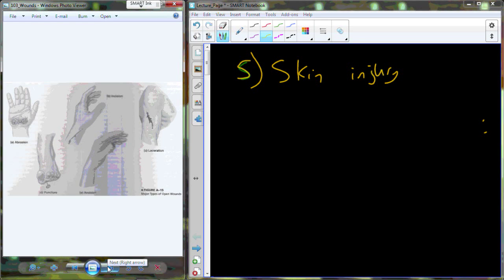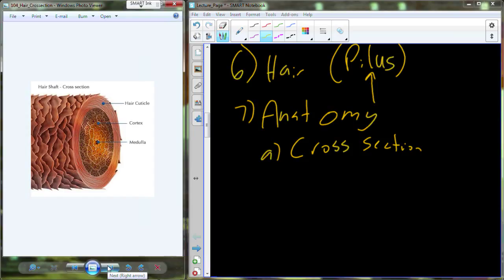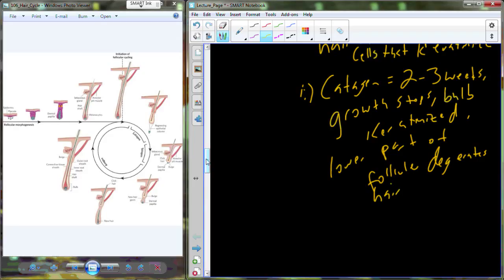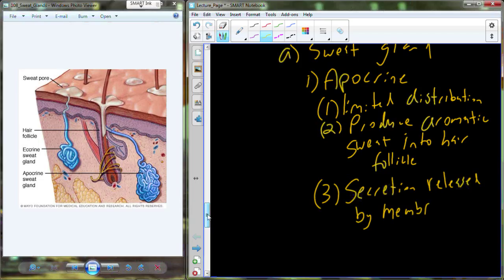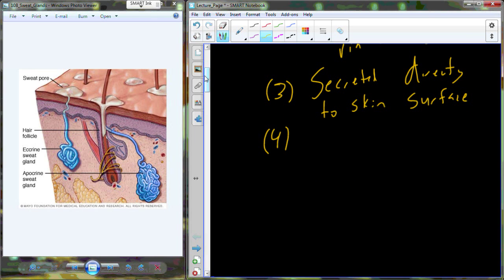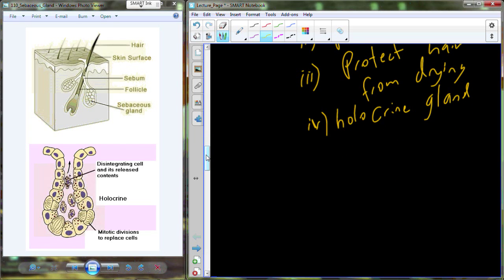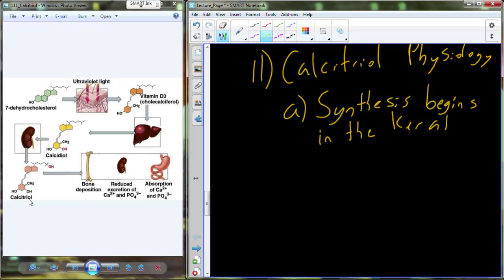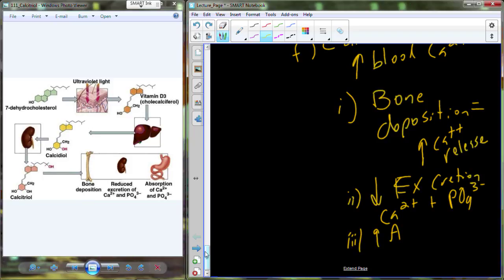A&P I Lecture 17